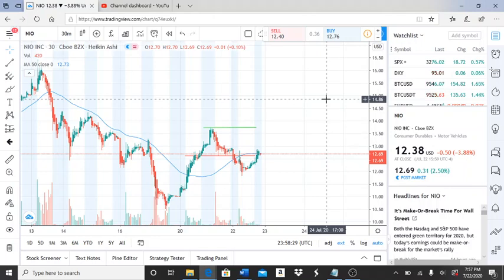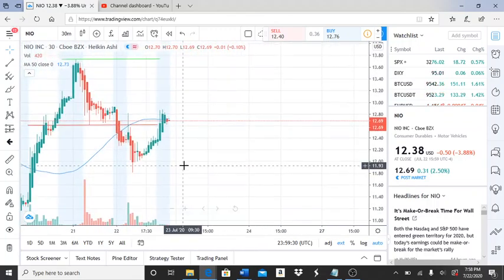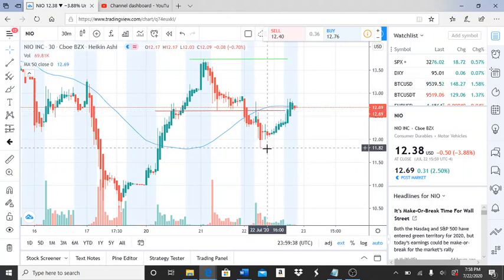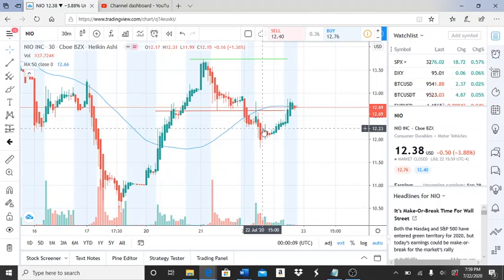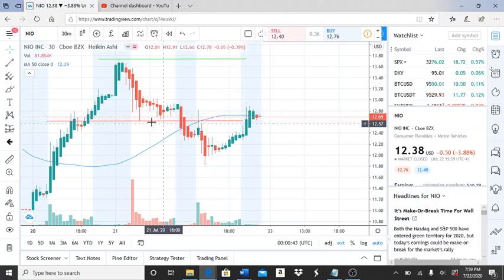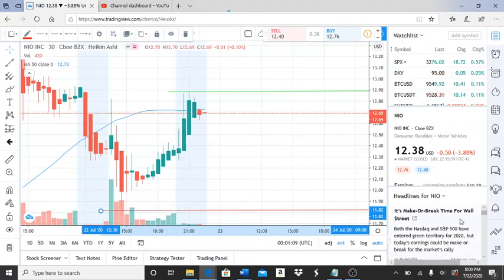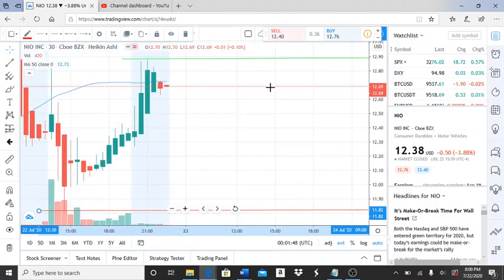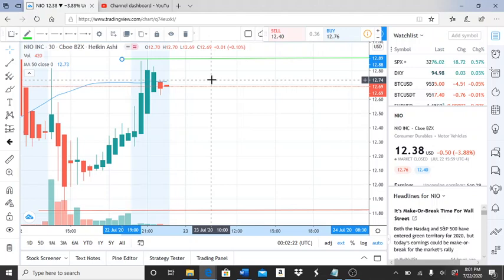NIO INC NIO STOCK CHART ANALYSIS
NIO, NIO STOCK, NIO STOCK CHART ANALYSIS , NIO STOCK CHART TECHNICAL ANALYSIS